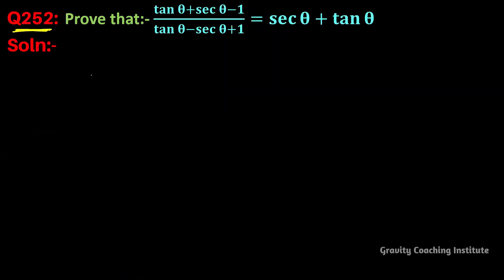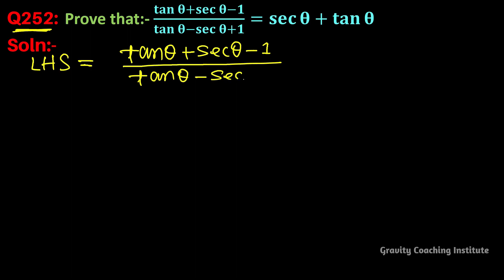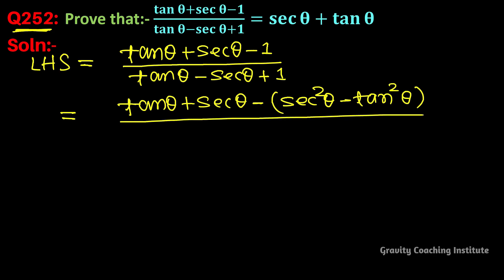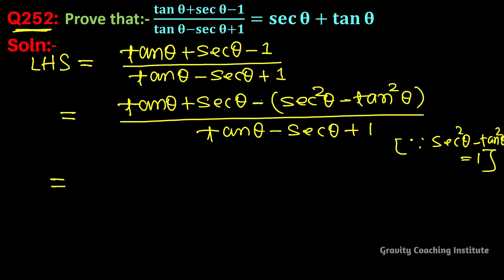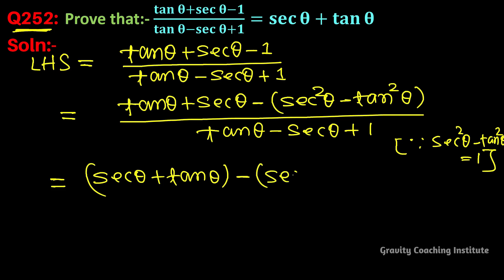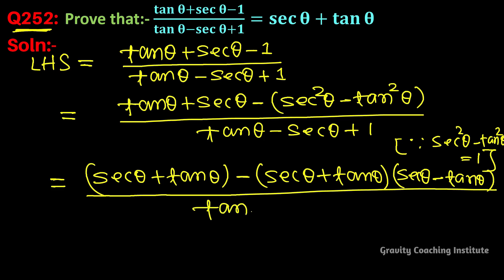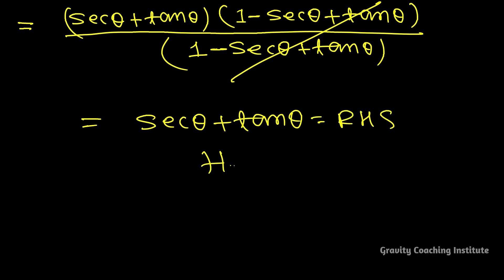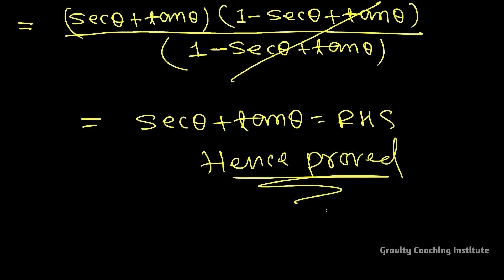Q252 | Prove that (tan⁡θ+sec⁡θ-1)/(tan⁡θ-sec⁡θ+1)=sec⁡θ+tan⁡θ | tan theta + sec theta - 1 by tan the